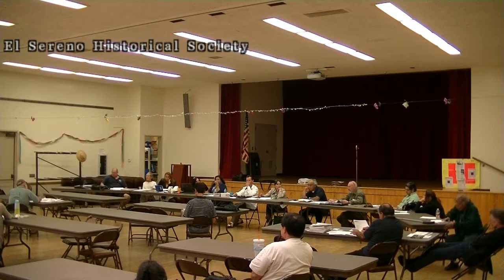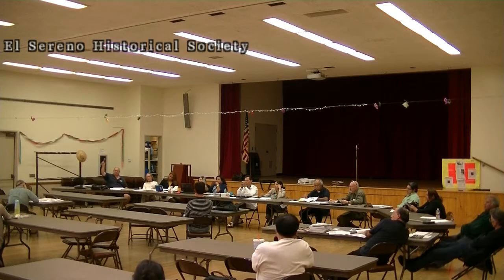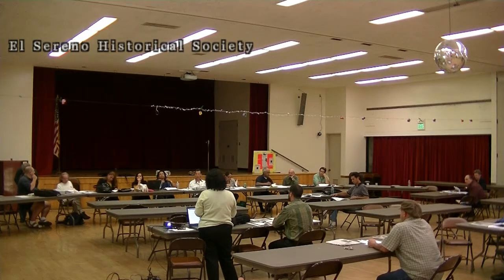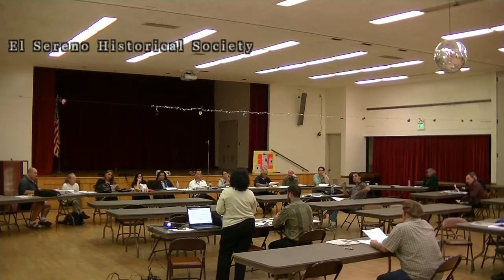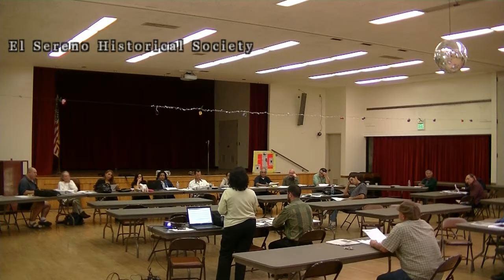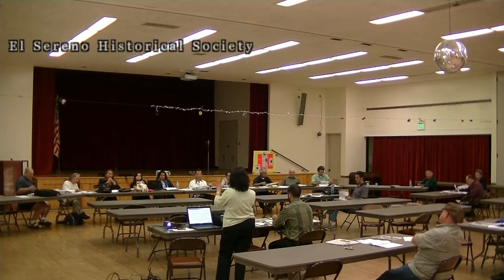10-2-13 NC Training Meet-204-206 WS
El Sereno Neighborhood Council Board had a training on October 2, 2013.  Instead of its regularly scheduled Board meeting El Sereno NC had a Budget training because there were so many issues, concerns, and errors with the paperwork that was being submitted to DONE by Treasurer Anthony Manzano. The Department of Neighborhood Empowerment (DONE) decided to do on-sight Budget training for the benefit of the entire NC Board and El Sereno.

Sharing community events, NC/Community Meetings, and information in order to promote El Sereno in positive image and to help make El Sereno a more proactive community by keeping residents informed.